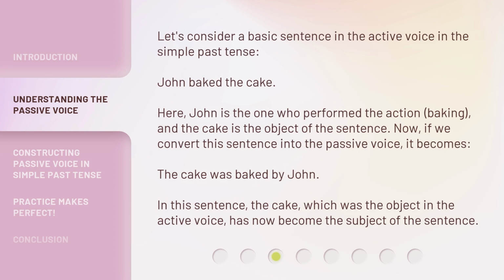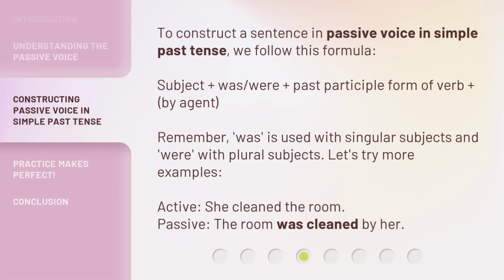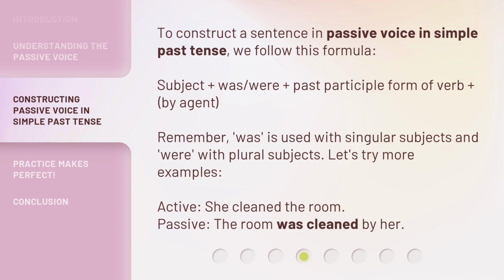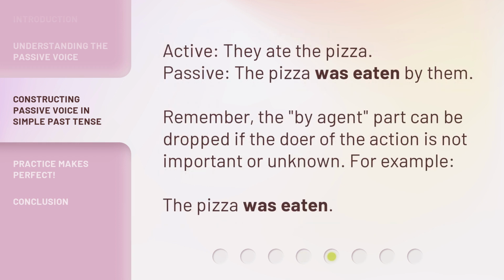Passive Voice in Simple Past Tense: Becoming a Master!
Mastering Passive Voice in Simple Past Tense • Learn how to construct and use the passive voice in the simple past tense with this comprehensive English grammar lesson. Dive into the topic step by step, with plenty of examples and practice, to become a master of the passive voice!

00:00 • Introduction - Passive Voice in Simple Past Tense: Becoming a Master!
00:33 • Understanding the Passive Voice
01:28 • Constructing Passive Voice in Simple Past Tense
02:18 • Practice Makes Perfect!